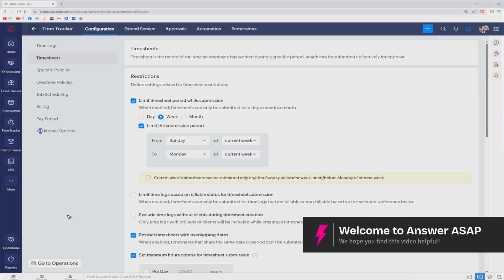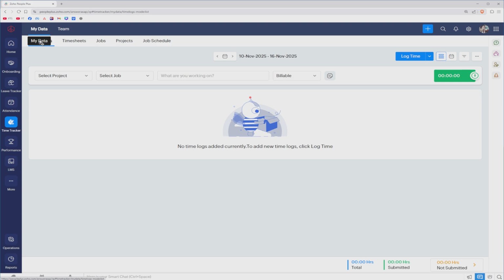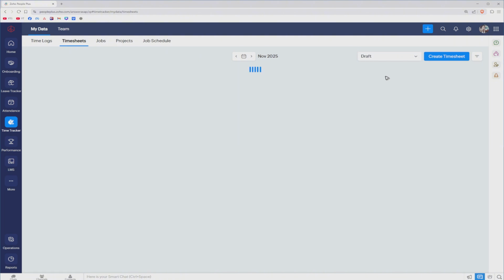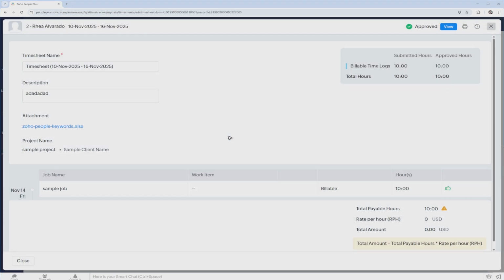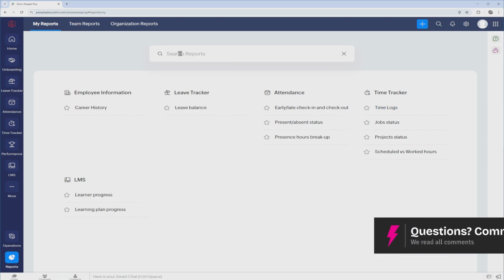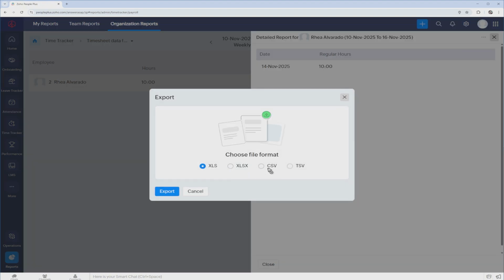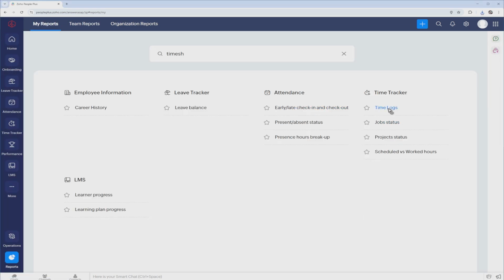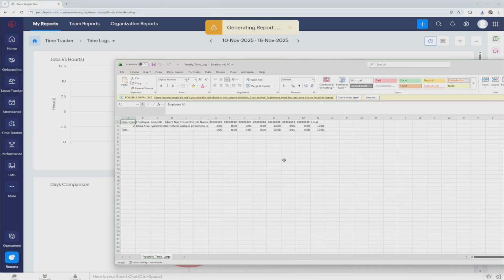How to EXPORT TIMESHEETS TO CSV in Zoho People (Step by Step)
Learn how to export timesheets to CSV in Zoho People to download time tracking data for payroll processing, reporting, or analysis in other applications. Please consider liking the video and letting us know if you have any comments, ideas or questions, we really appreciate any feedback! We have plenty of other tutorials on our channel so come and see if we can help you with anything else :)